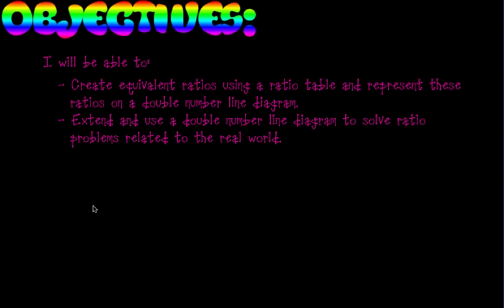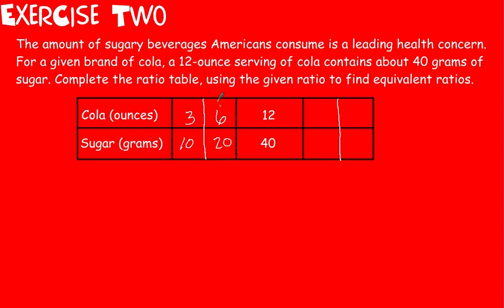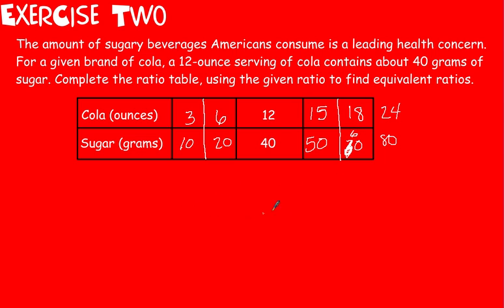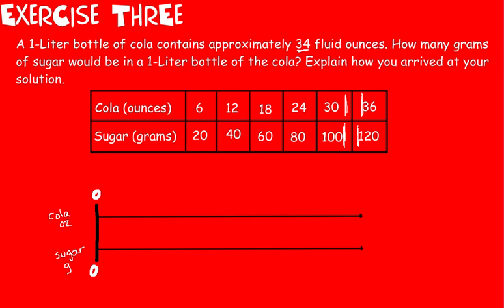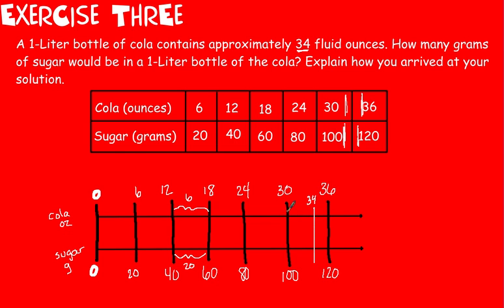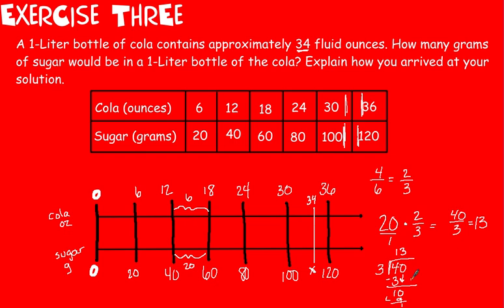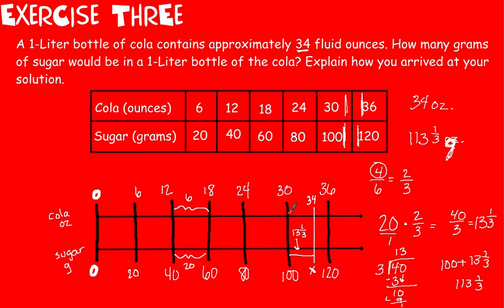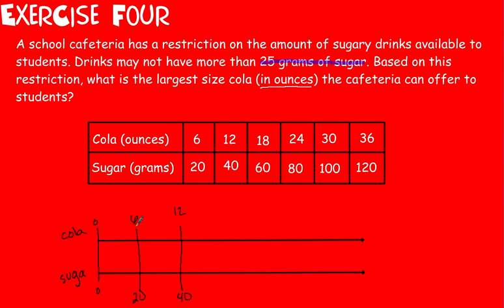Module One Lesson Twelve